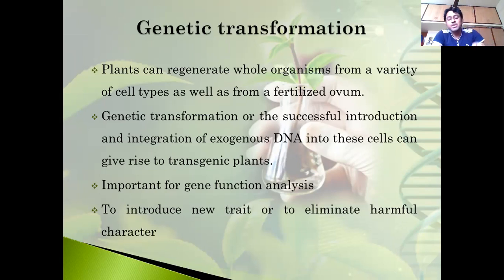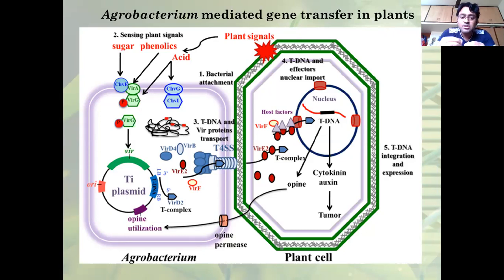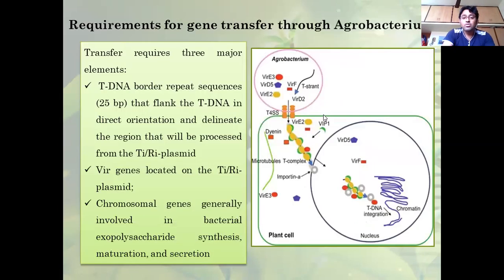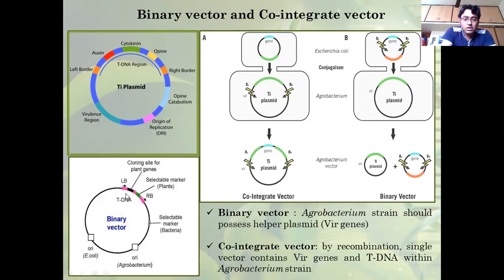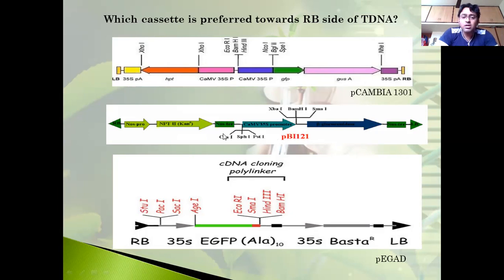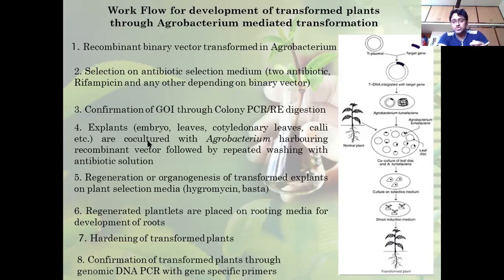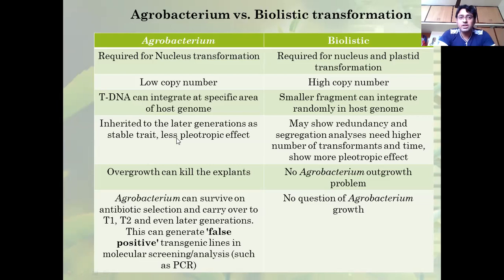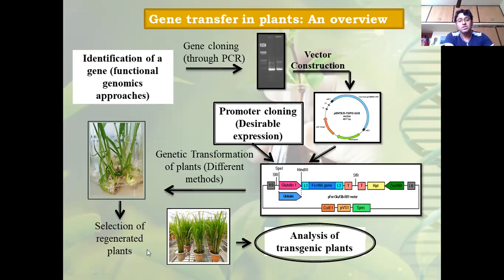Online Interactive Lecture Series on "Techniques in Plant Molecular Biology": Lecture 5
The lecture series is targeted mainly for the beginners in Plant Molecular Biology. The fifth lecture of the series talks about different plant transformation techniques. For more details, keep watching.